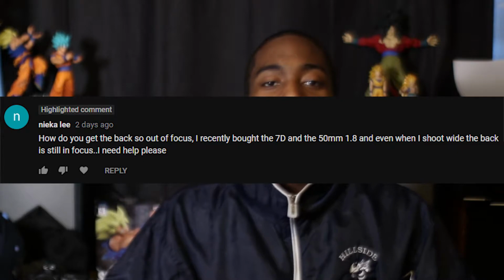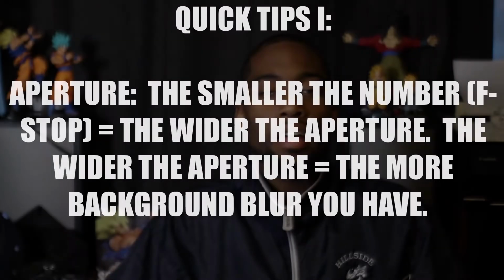How Do I Get Blurry Backgrounds?!